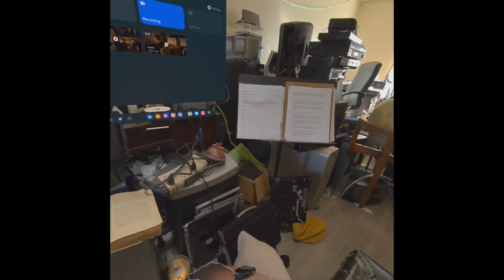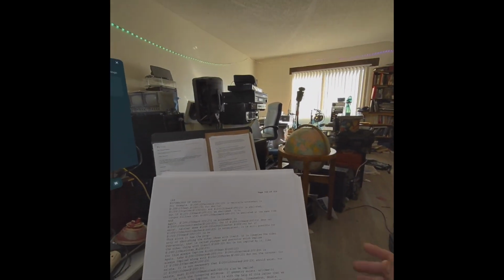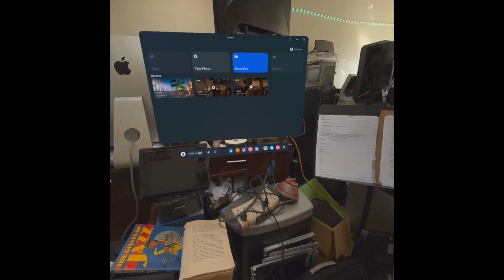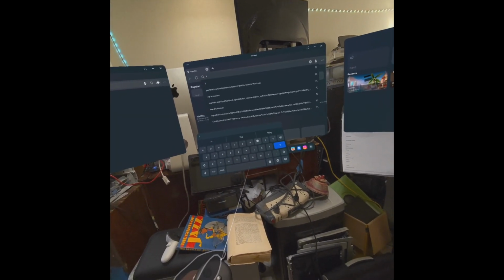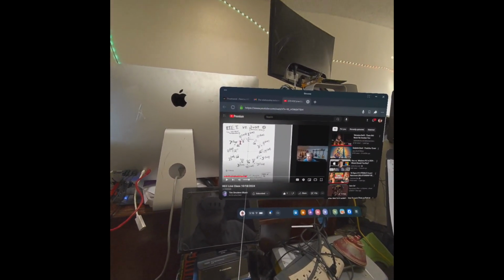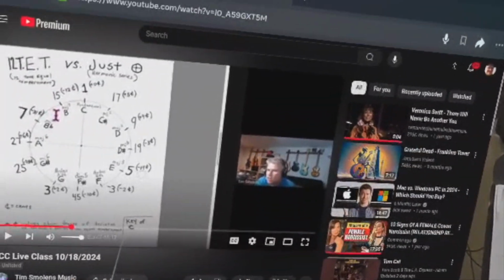Tempered Scale vs. Harmonic Series (as per Tim Smolens)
How does the Tempered Scale line up with the Harmonic Series?  Some of what we know about Pythagoras comes from Nicomachus'  "Introduction to Arithmetic"   Here I discuss these topics in the context of a video by Tim Smolens from his Patreon page.    Of particular interest is the idea that the blues chords,  I-IV-V, in the key of C,   C,F, and G,  can be represented by the numbers 1, -3, and +3!